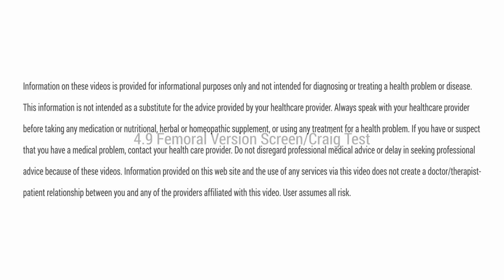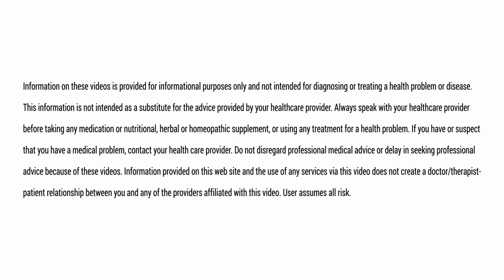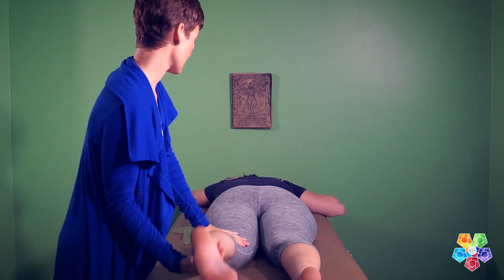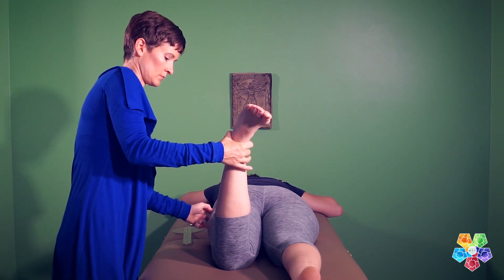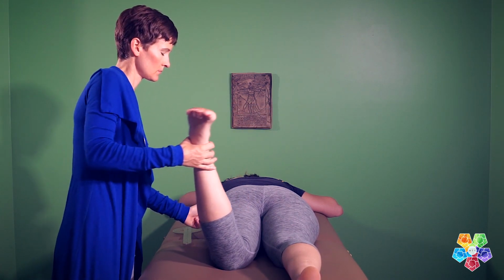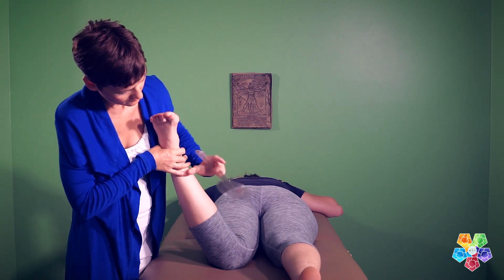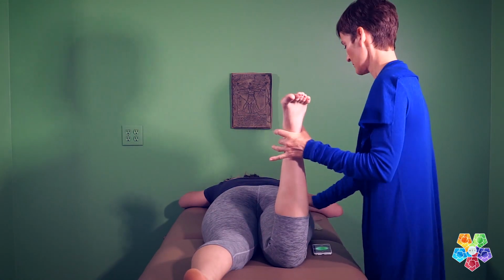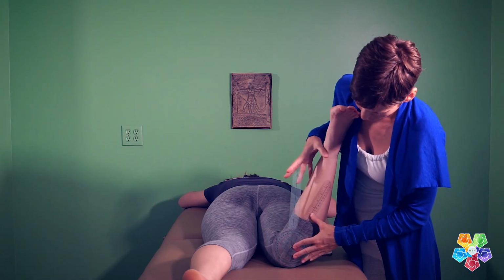Femoral Version Screen (Craig) Test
Femoral version describes the angular measurement of the femoral neck as compared against the distal femoral condyles.

Through CT scan studies, femoral version can be correlated with a loss of normal physiological osteokinematic range of motion. That is to say, if a person is found to have excessive femoral anteversion, he or she will likely have limited external rotation. If a person has femoral retroversion (any amount is considered excessive) then she or he will have limited internal rotation.

This has profound implications for the practice and prescription of yoga and general movement and physical activity.

To read more about yoga and femoral version, visit this post

Resources

📆 See Dr. G and/or her team locally or via Telehealth (first consult is free!)